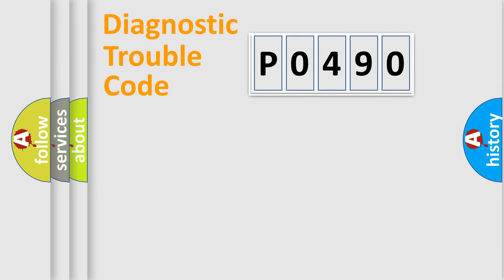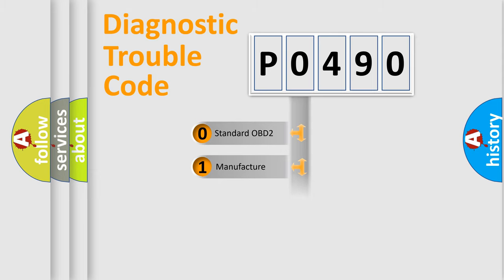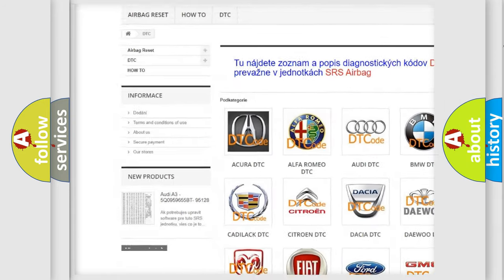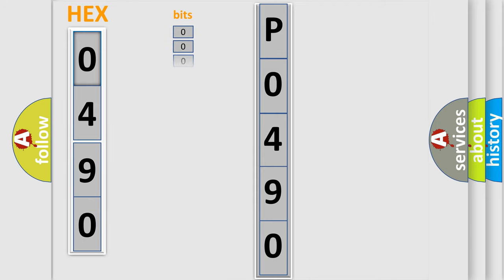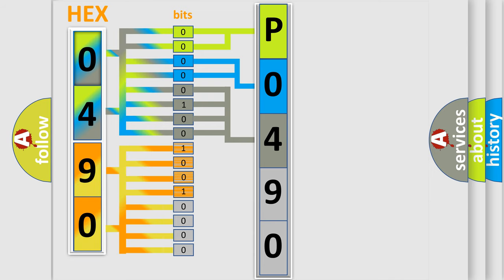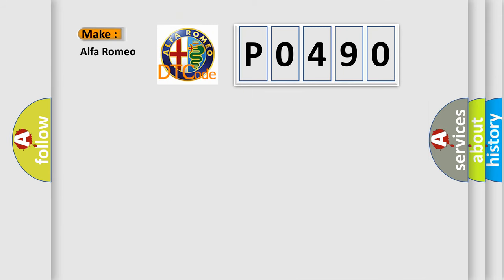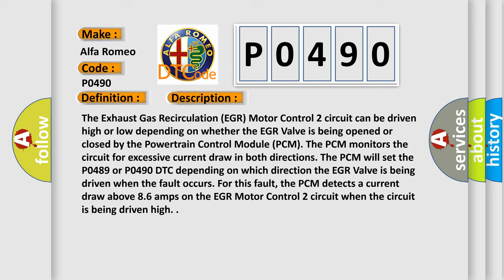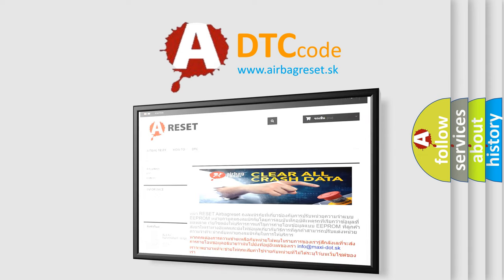DTC Alfa-Romeo P0490 Short Explanation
Contents:
0:21 Basic DTC analysis according to OBD2 protocol standard.
1:48 Insight into programming
2:58 A diagnostically understandable description of the Diagnostic Trouble Code
3:05 Basic error definition

Make:
Alfa Romeo
Code:
P0490
Definition:
Exhaust Gas Recirculation A Control Circuit High
Description:
The Exhaust Gas Recirculation (EGR) Motor Control 2 circuit can be driven high or low depending on whether the EGR Valve is being opened or closed by the Powertrain Control Module (PCM). The PCM monitors the circuit for excessive current draw in both directions. The PCM will set the P0489 or P0490 DTC depending on which direction the EGR Valve is being driven when the fault occurs. For this fault, the PCM detects a current draw above 8.6 amps on the EGR Motor Control 2 circuit when the circuit is being driven high.